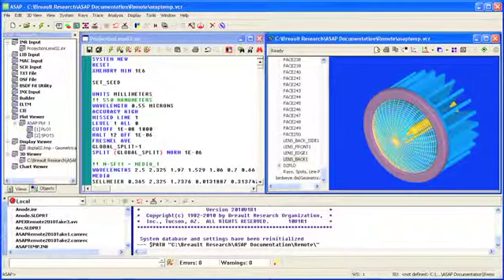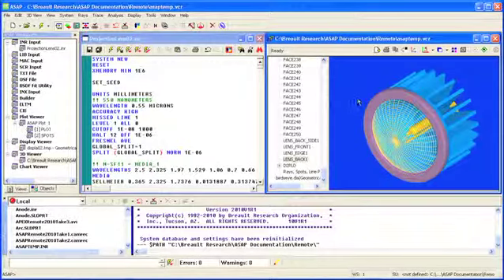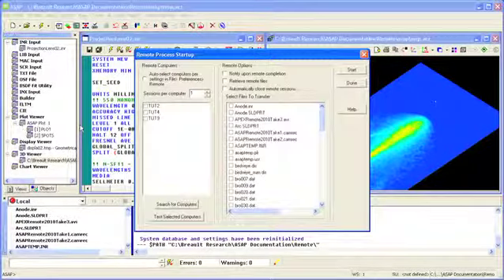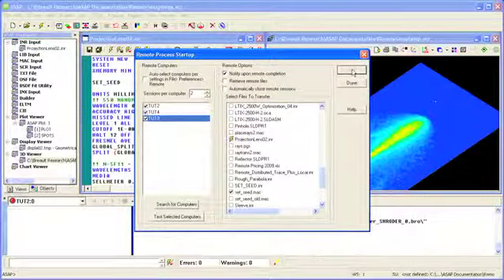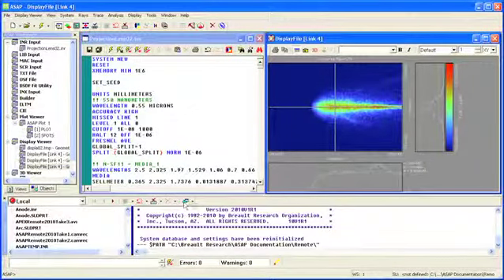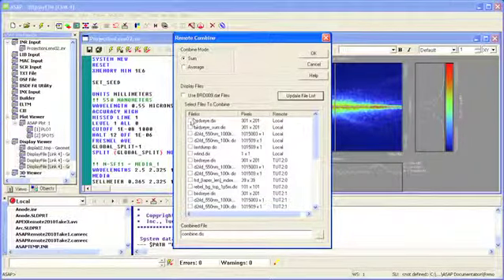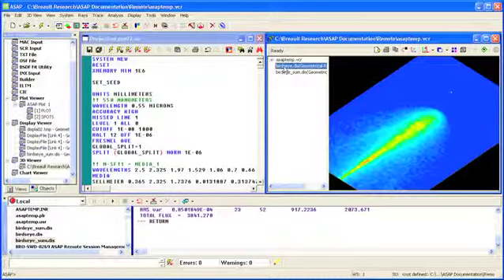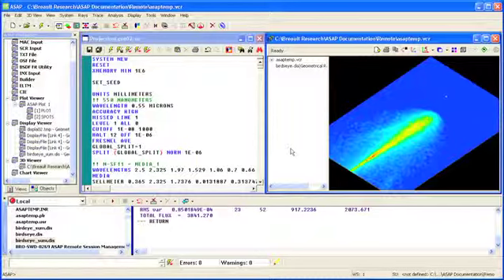Enhanced REMOTE in ASAP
A demonstration of the enhanced REMOTE functionality in ASAP, which offers better file handling, better access to REMOTE from scripting, and new tools for quickly summing and averaging results.